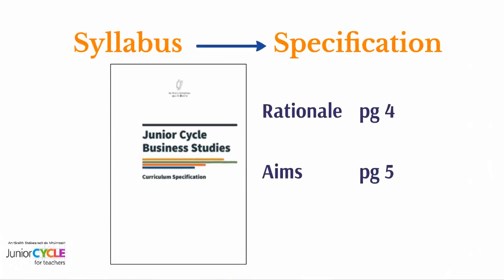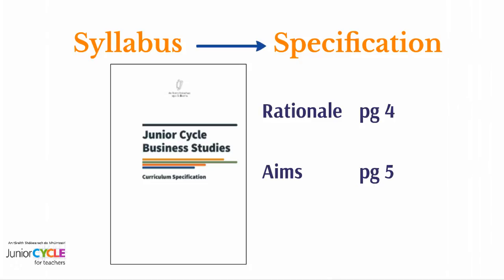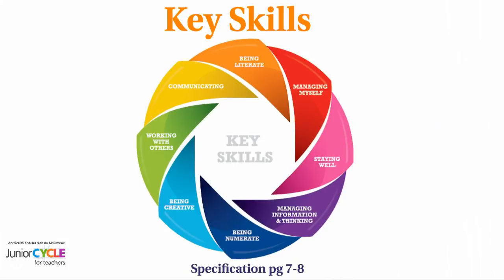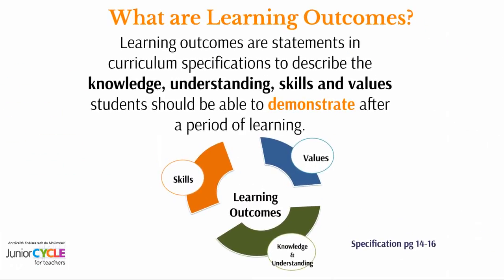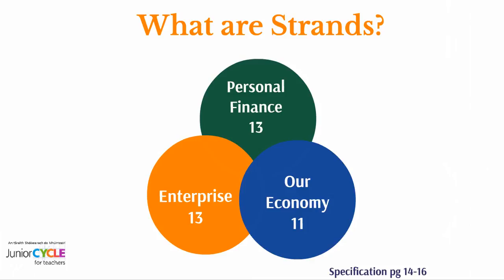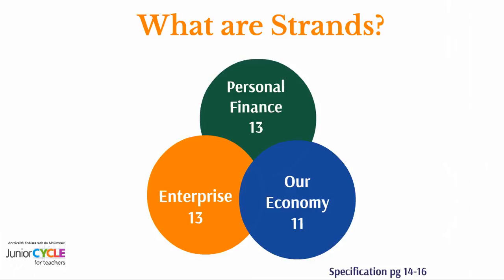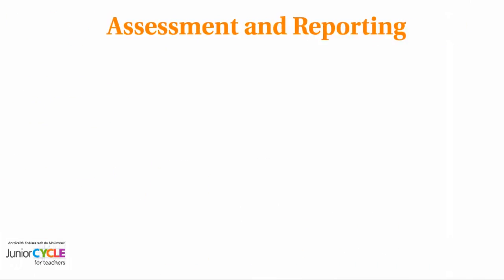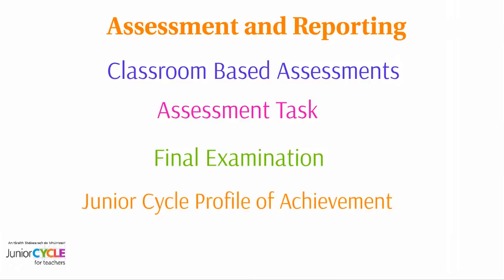An Introduction to the Business Studies Specification